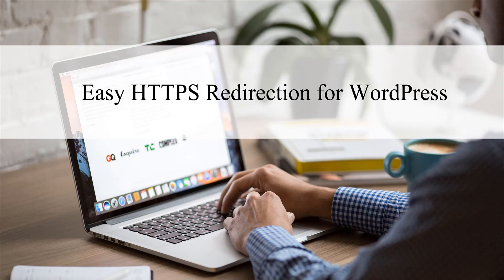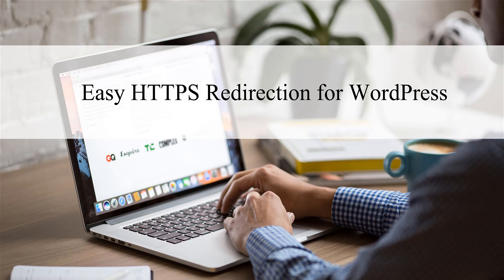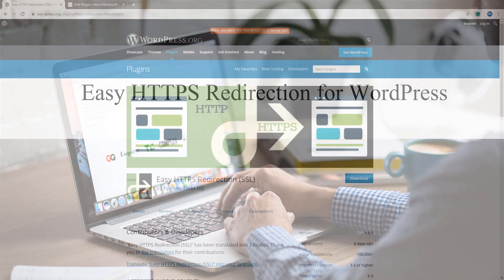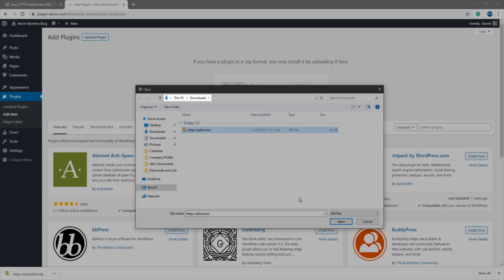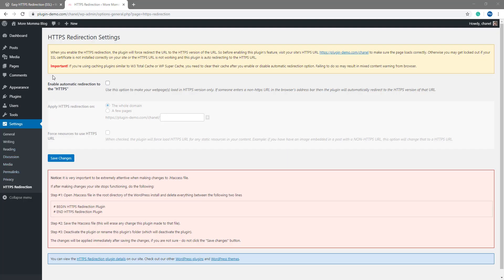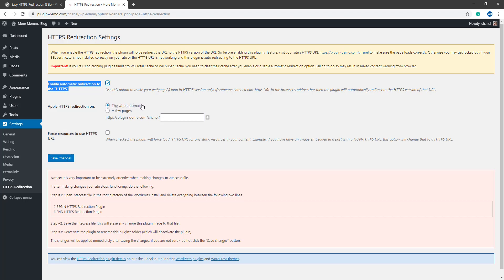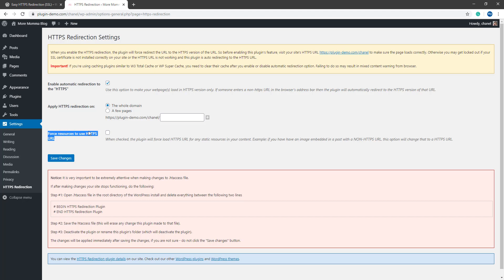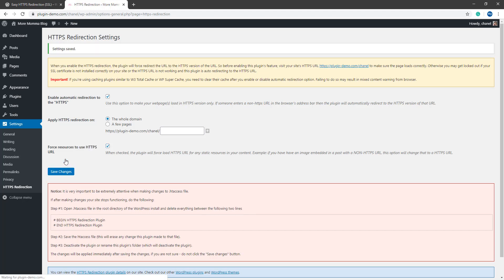Easy HTTPS Redirection for WordPress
In this tutorial, we look at how the Easy HTTPS Redirection Plugin for WordPress can be used to ensure that all visitors to your website are served the secure version of your pages and posts. If you have purchased an SSL certificate after some time of operating your website, this plugin will ensure you do not have to manually edit the URL of all your WordPress content.